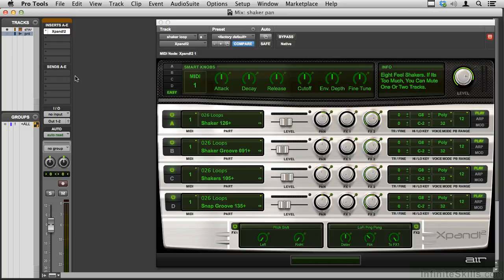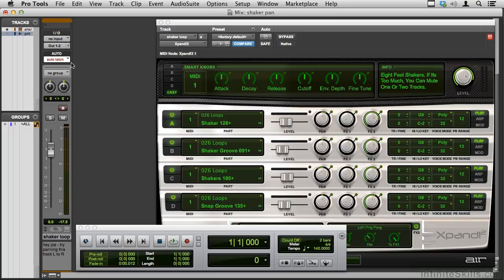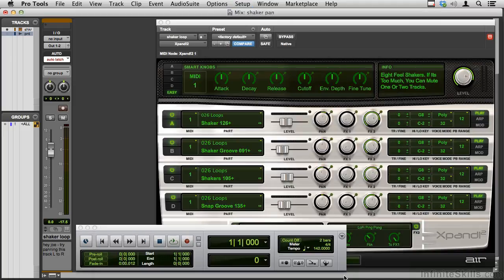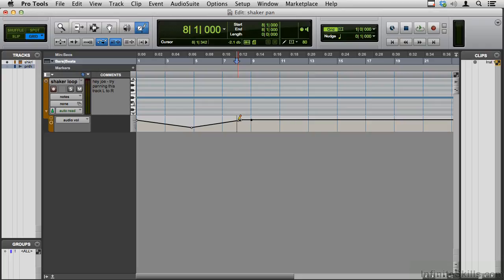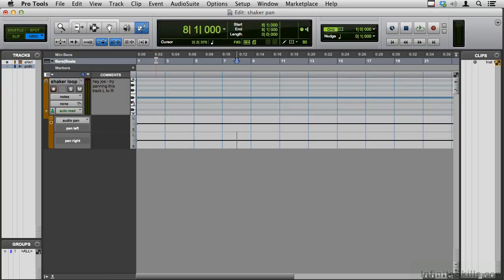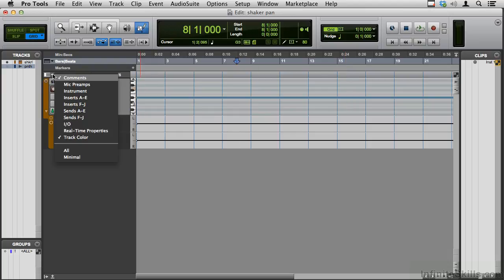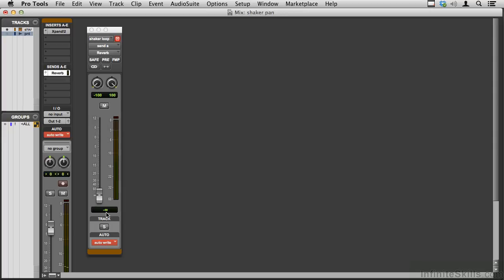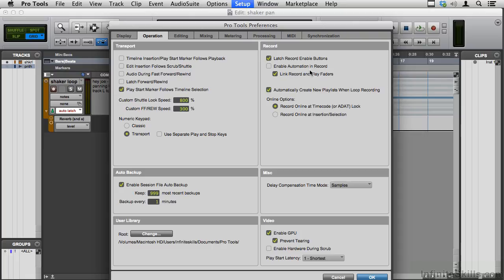11 05 Automating Write And Read